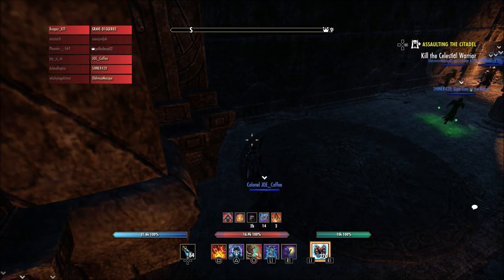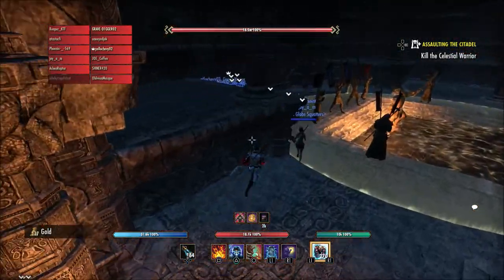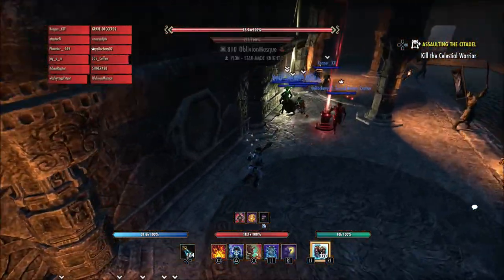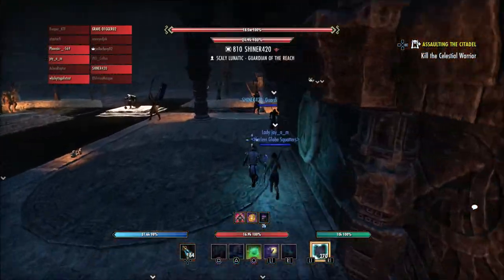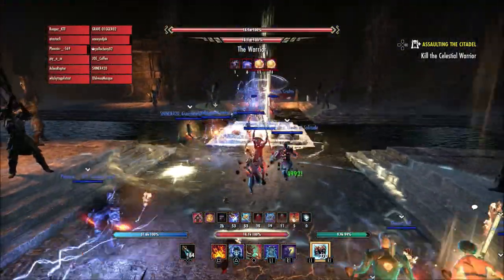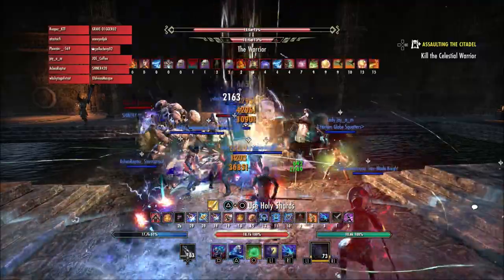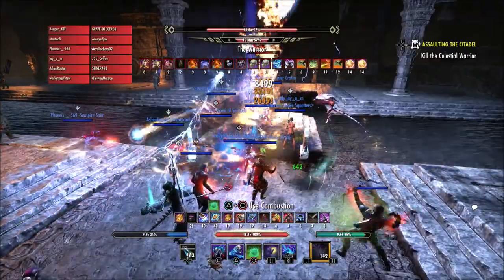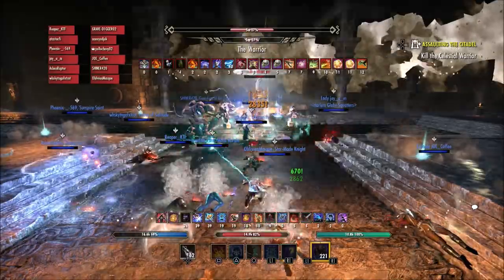New Players Use Food And Potions | Elder Scrolls Online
If you are a new player in the elder scrolls online potions and food can help a lot.